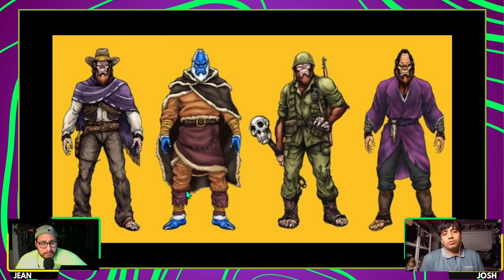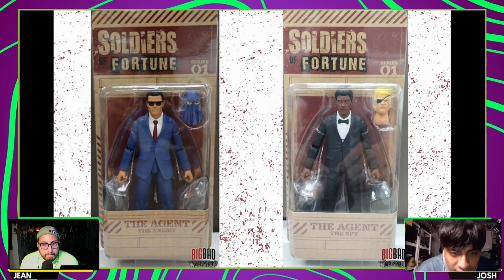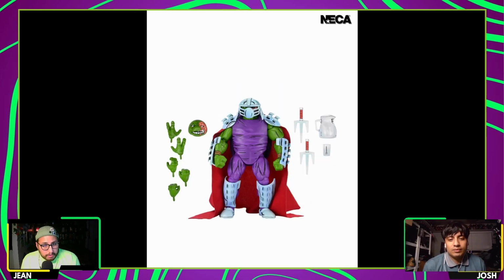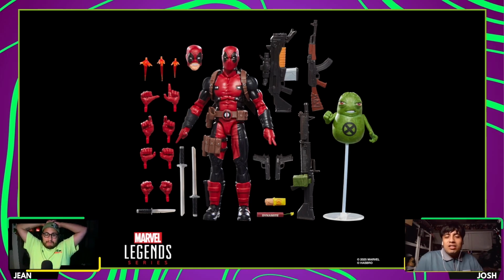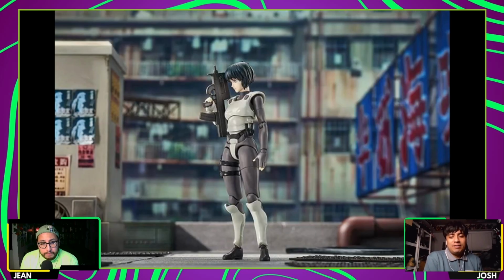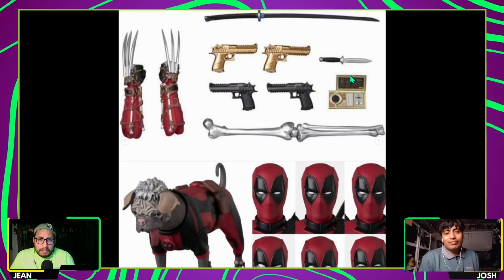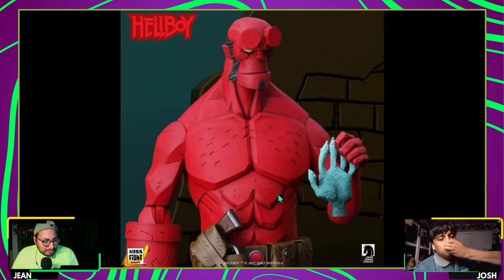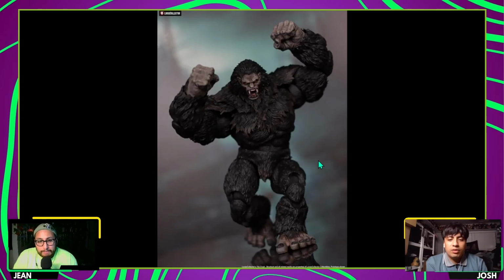Is This What Maximum Series Is All About?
Welcome to The Action Figure Podcast, where two brothers, Josh and Jean, take you on an exhilarating journey through the world of action figures! Join us every week as we round up the latest and greatest news in the action figure universe, delivering all the updates you need to stay ahead of the curve.

With our passion for collectibles and an undying love for action figures, we delve into the depths of toy news, exploring upcoming releases, exclusive reveals, and industry insights. Whether it's superheroes, sci-fi icons, or nostalgic treasures, we've got you covered!

Our podcast isn't just about reporting the facts; it's about sparking meaningful conversations. We believe that every action figure tells a story, and we invite you to join the discussion. From analyzing the intricate details of each figure's sculpt and paintwork to exploring the characters and franchises they represent, we dive deep into the world of action figures, sharing our thoughts, opinions, and theories along the way.

But it's not just about us! We value your participation and engagement. Together, we create a thriving and inclusive space where collectors, enthusiasts, and fans alike can connect and celebrate their shared love for these miniature marvels.

So, whether you're an avid collector looking to stay updated on the latest releases or a casual fan seeking a dose of action figure excitement, The Action Figure Podcast is your one-stop-shop for all things toy-related. Join us on this thrilling adventure as we unravel the stories behind the plastic heroes and villains that have captured our imaginations for decades.

Get ready to dive into a world of action-packed conversations, toy news galore, and a whole lot of nostalgic fun. The Action Figure Podcast is here to entertain, inform, and unite action figure enthusiasts from all corners of the globe!

NECA
Figma
Super 7
Jazwares
S.H.Figuarts
Transformers
DC Multiverse
Starting Lineup
Mythic Legions
Rumble Society
Marvel Legends
McFarlane Toys
Mafex Medicom
Cosmic Legions
Storm Collectibles
Diamond Select Toys
Biker Mice from Mars
G.I. Joe Classified Series
Star Wars the Black Series
Fortnite Victory Royale Series
Mezco Toys One:12 Collective
Power ranger lighting collection
Indiana Jones Adventure Series
Dungeons and Dragons Golden Archive